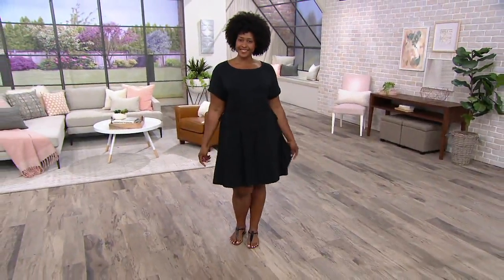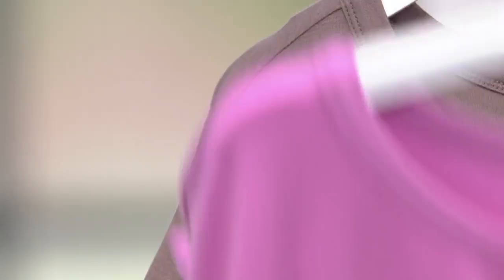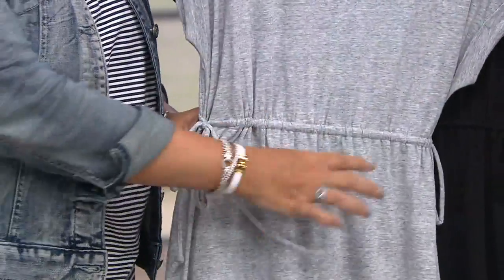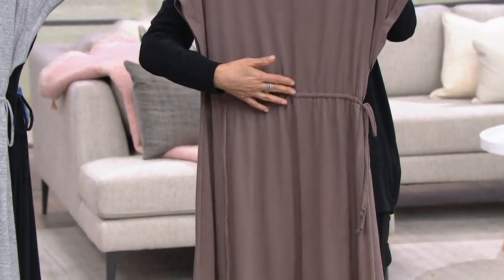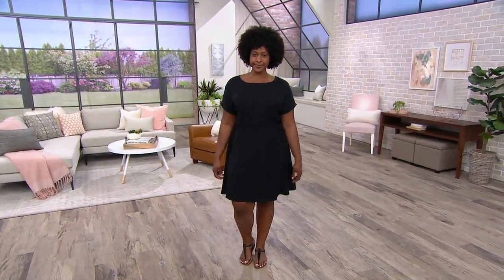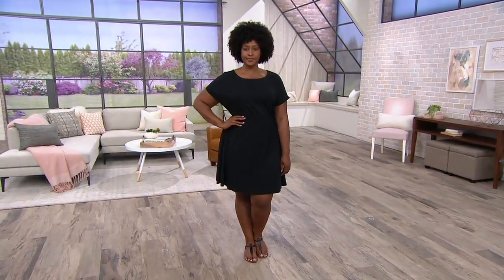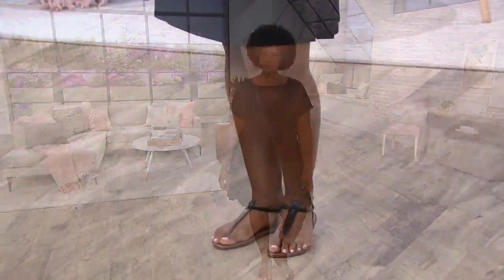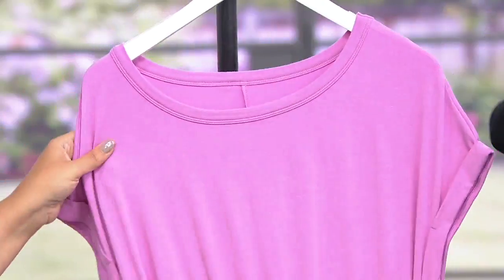AnyBody Loungewear Cozy Knit Cinched Waist Dress on QVC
AnyBody Loungewear Cozy Knit Cinched Waist Dress

Summertime travel just got simpler. This comfy, lightweight cinched waist dress can go from &#34;everyday&#34; to &#34;night-out ready&#34; as quickly as you can slip into wedges and hoop earrings. From AnyBody&reg; Lounge and Sleepwear.